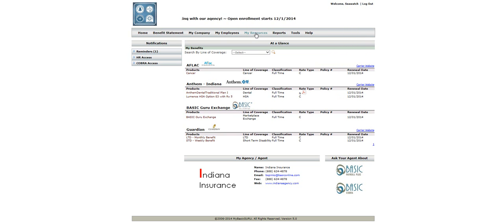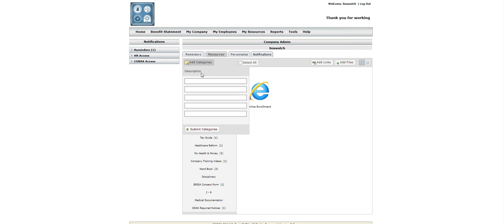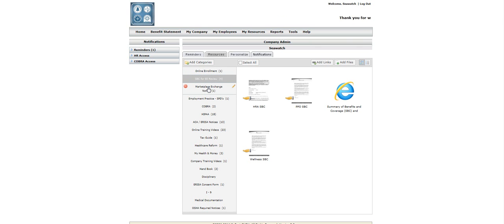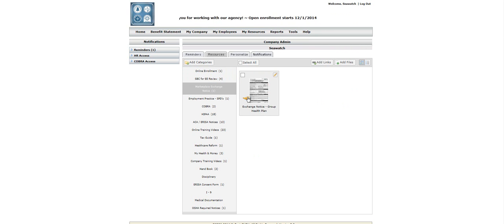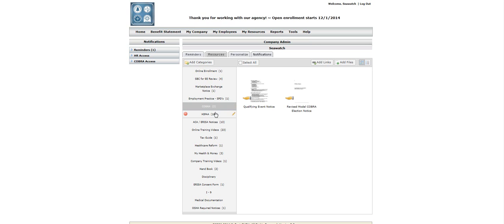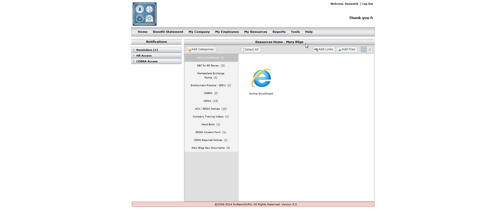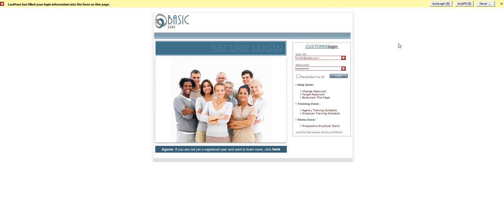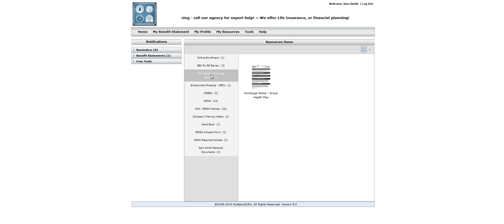Compliance Resource Library